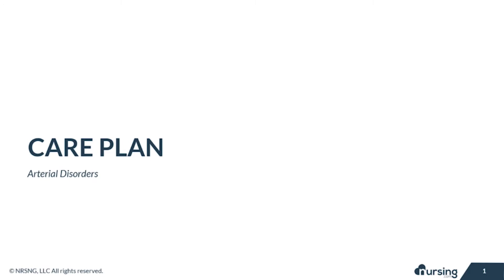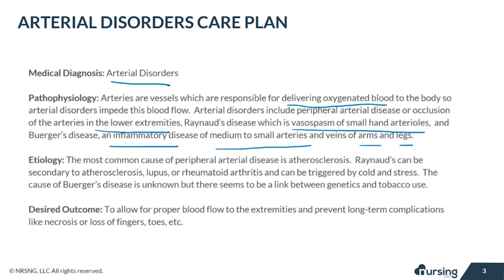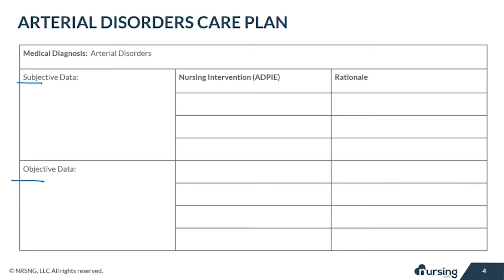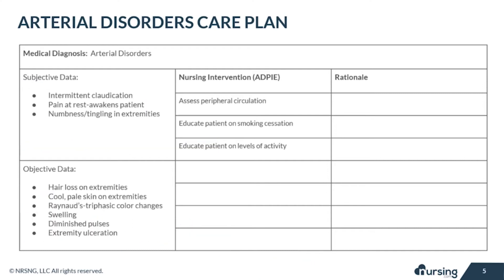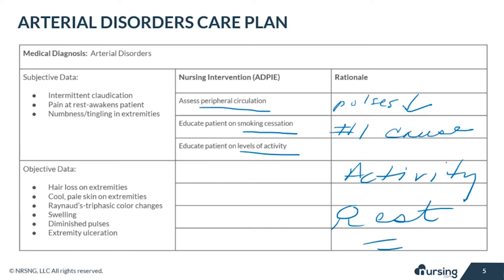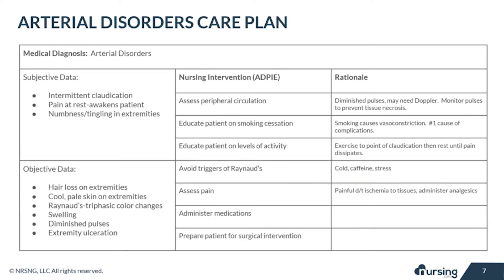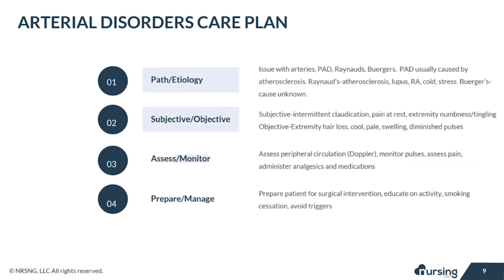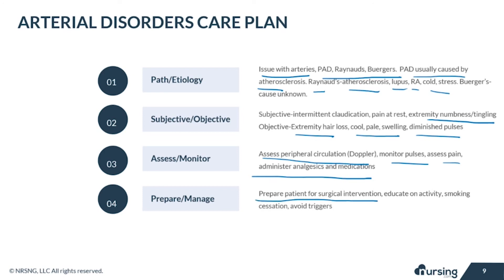What are ARTERIAL DISORDERS and how to care for them as a nurse... Nursing Care Plan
Nursing Care Plan for Arterial Disorders.

Pathophysiology
Disorders of the arteries, which are the vessels that are responsible for delivering oxygenated blood to the body. This includes Peripheral Arterial Disease, which is chronic occlusion of the arteries in the lower extremities leading to decreased oxygen supply.  Another form is Raynaud’s disease, which occurs when small arterioles in the hands vasospasm and prevent blood flow. The third is Buerger’s disease which is an inflammatory disease of the medium to small arteries and veins of the arms and legs. In this condition, microthrombi form which can lead to vasospasm and occlusions.

Etiology
The most common cause of peripheral arterial disease is atherosclerosis. Raynaud’s can be secondary to atherosclerosis, lupus, or rheumatoid arthritis and can be triggered by cold or stress. The cause Buerger’s disease isn’t exactly known, but there is a link to genetics as well as tobacco use

Desired Outcome
To allow for proper blood flow to the extremities and prevent long-term complications like necrosis or the loss of fingers, toes, etc.
Arterial Disorders Nursing Care Plan

Subjective Data:
Intermittent Claudication
Pain at rest – awaken from sleep
Numbness and tingling in extremities

Objective Data:
Hair loss on lower extremities
Cool, pale skin on extremities
Triphasic color changes (Raynaud’s)
Rubor (red)
Cyanosis (blue)
Pallor (white)
Swelling
Diminished pulses
Ulceration in extremities

Nursing Interventions and Rationales
Assess peripheral circulation
May need to use a doppler to locate peripheral pulses
  Arterial disorders affect the arteries that bring oxygenated blood to the tissues. This most often affects the extremities where the vessels are smaller. You may see cool, pale skin, or feel diminished pulses – it’s imperative to monitor peripheral perfusion to prevent necrosis of tissue or the need for amputation.
Educate patient on smoking cessation
  Smoking causes vasoconstriction and is the #1 cause of complications in a patient with arterial disease. Quitting smoking can improve the risk of complications dramatically.
Educate patient on appropriate levels of activity
Exercise to the point of claudication, then rest
  Intermittent claudication is muscle pain that occurs with a predictable amount of activity and goes away with rest. It is indicative of ischemia to the muscle tissue.  The patient should be taught not to exercise past the claudication. They should stop when it occurs and rest until it dissipates.
Educate patient on avoiding triggers for Raynaud’s
  Raynaud’s can be triggered by cold, stress,caffeine,  etc. Patients should be taught how to identify those triggers and avoid them whenever possible.
Assess pain and administer analgesics
  Arterial disorders can be very painful because of the ischemia to the tissues. Pain control is important
Administer medications as ordered
Vasodilators
  Vasodilators are given to open up the vessels in the periphery to improve the flow of oxygenated blood. Calcium channel blockers are given because they act on vascular smooth muscle to prevent vasospasm.
Prepare patient for surgical intervention
Bypass grafting
Angioplasty
Endarterectomy
Sympathectomy
  Bypass grafting – a graft is placed to bypass the occluded arterial structure Angioplasty – a balloon is inserted into the occlusion and inflated to compress plaque and open the narrowed area. Endarterectomy – the plaque is surgically removed from the inside of the artery Sympathectomy – nerve endings are dissected to decrease pain sensation in the affected area